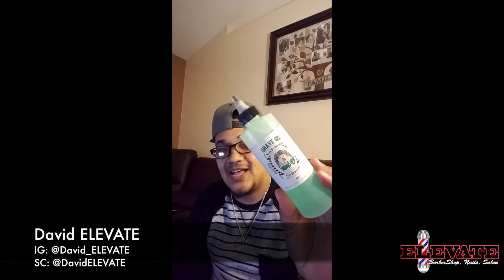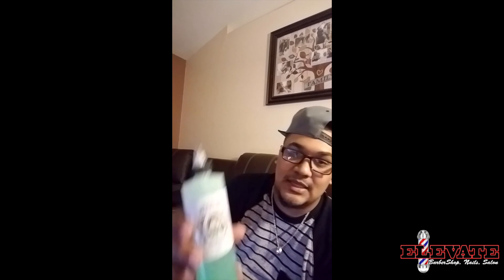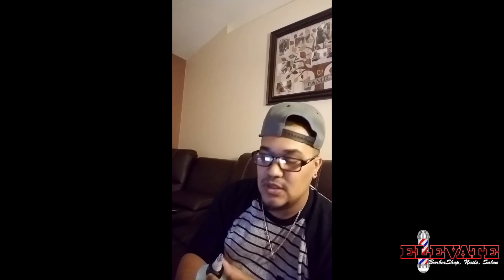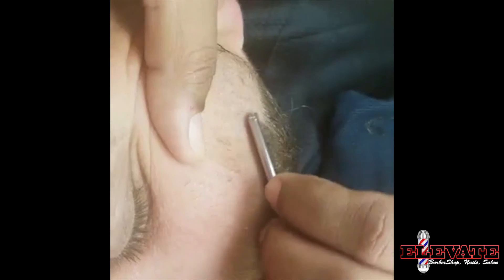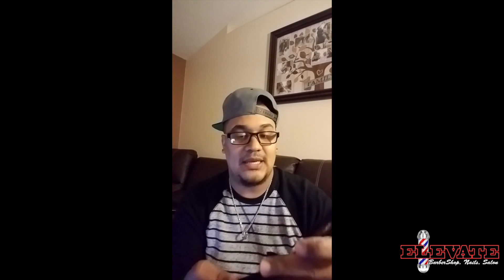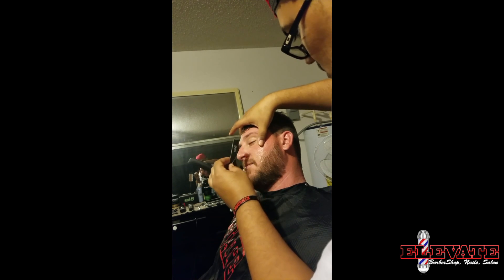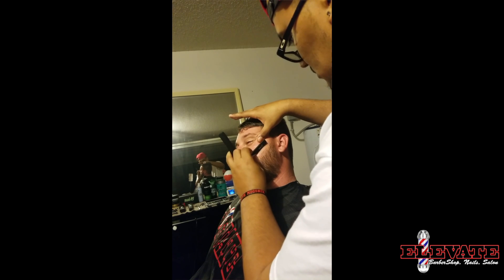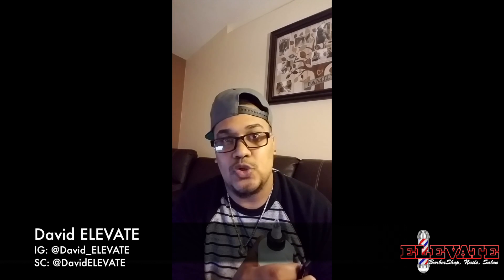Tomb 45 Razor Holder and Shave Gel Review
In this video I review Tomb45's Razor Holder and Shave Gel.